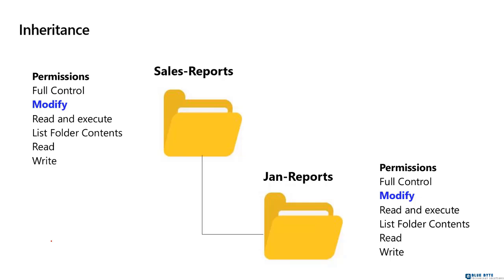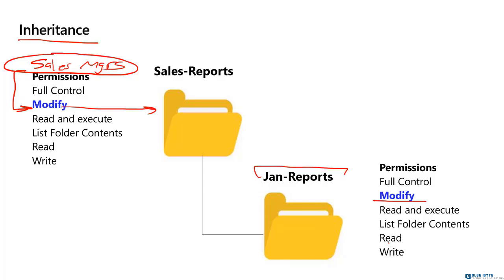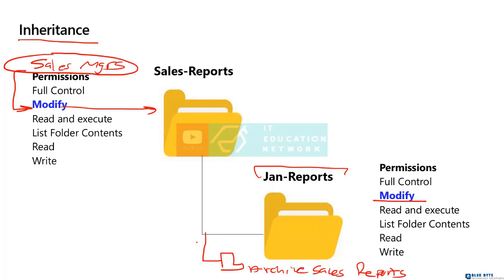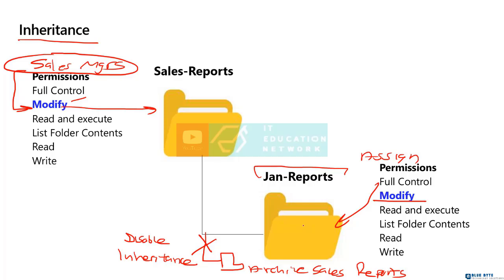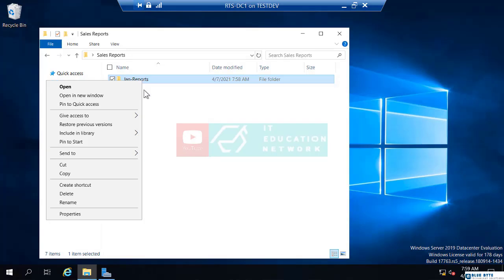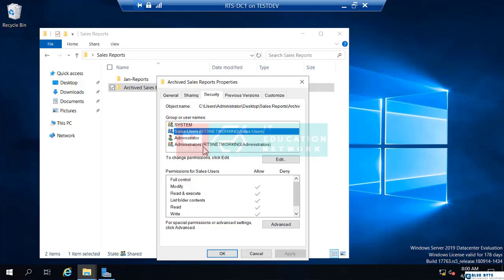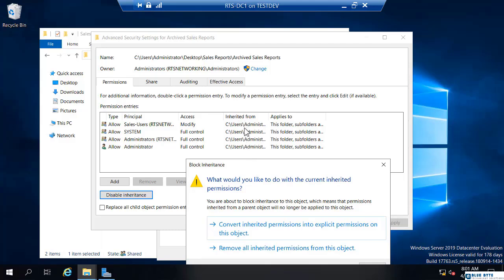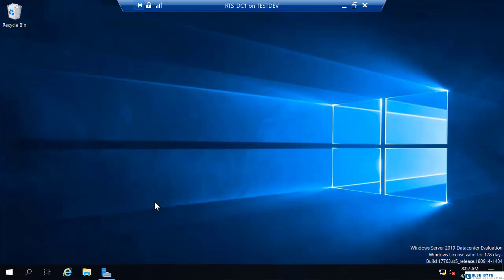Windows Server 2019 Administration - 105 - NTFS Inheritance